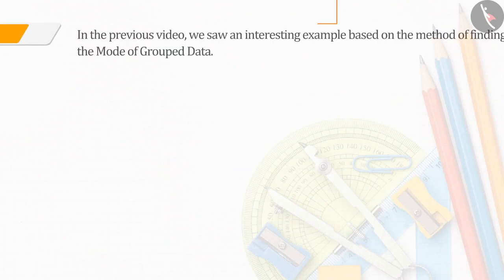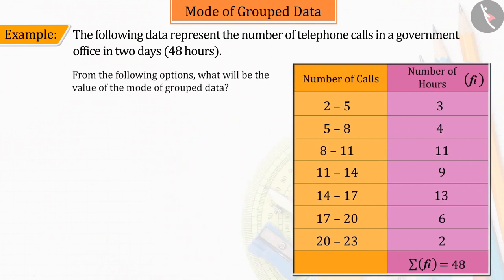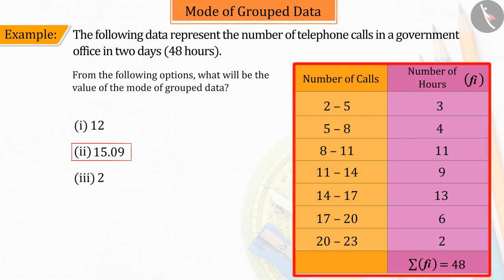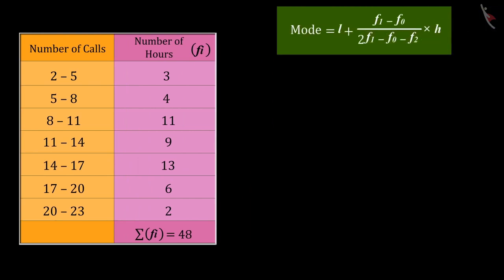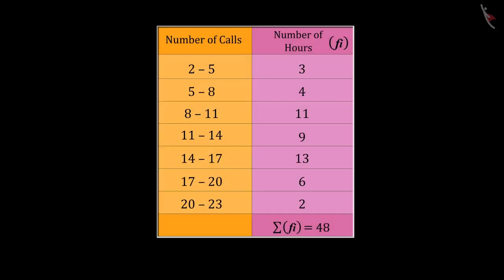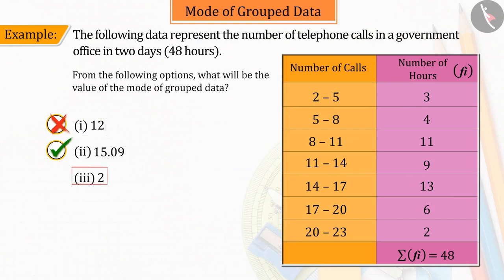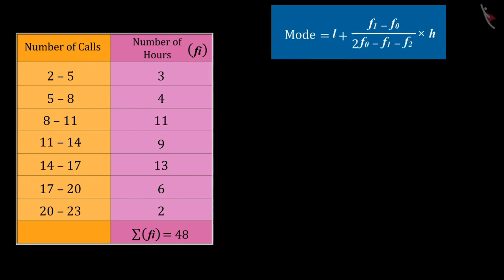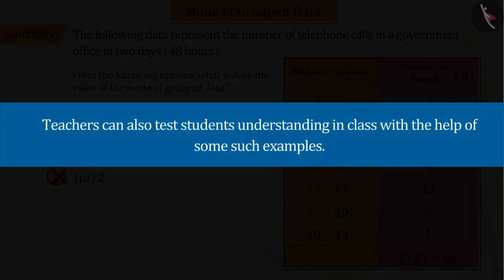Class 10 Maths Chapter 14 'Statistics' (Part 8.5.2) cbse ncert